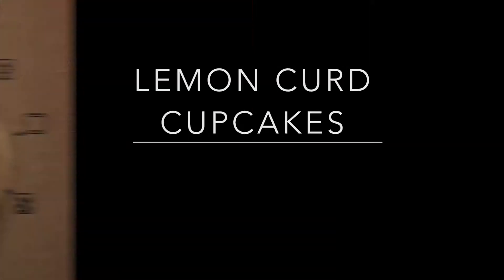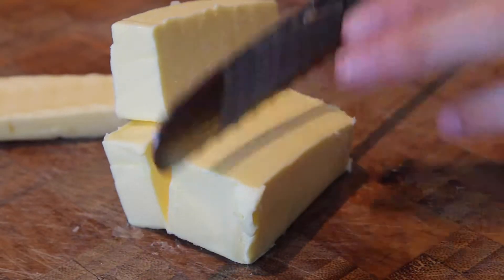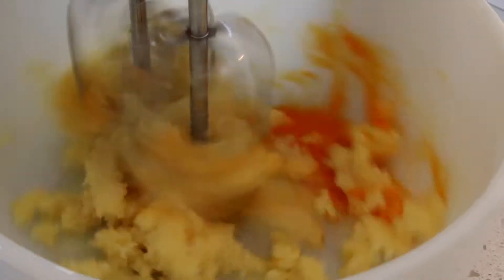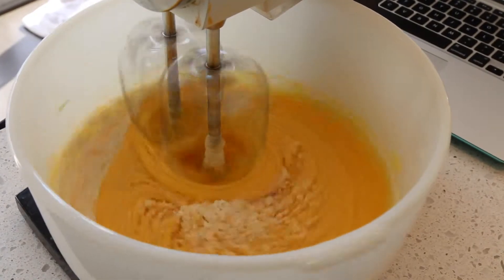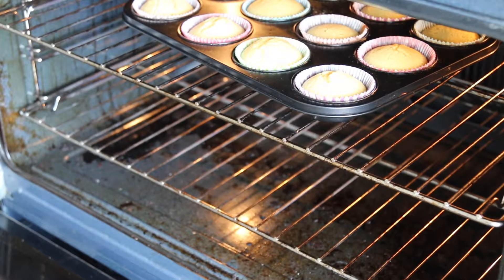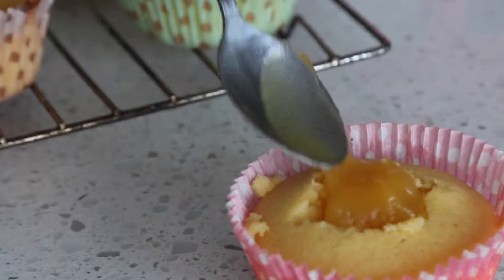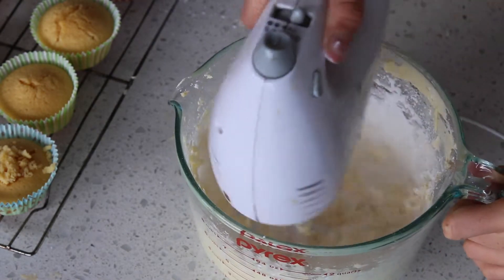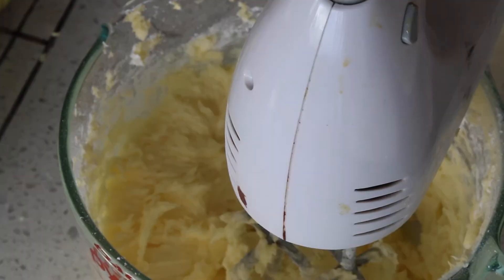Lemon Curd Cupcakes ♡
ingredients:
For the Cupcakes:
1 1/2 cups all-purpose flour
1 1/2 teaspoons baking powder
1/2 teaspoon salt
1 cup granulated sugar
Zest of 2 large lemons
1/2 cup unsalted butter, at room temperature
2 large eggs
1 teaspoon vanilla extract
1/2 cup whole milk
3 tablespoons fresh lemon juice
1/4 cup Lemon Curd

For the Frosting:
1 cup unsalted butter, at room temperature
4 cups powdered sugar
2 tablespoons whole milk
1 teaspoon vanilla extract
Zest of 1 large lemon